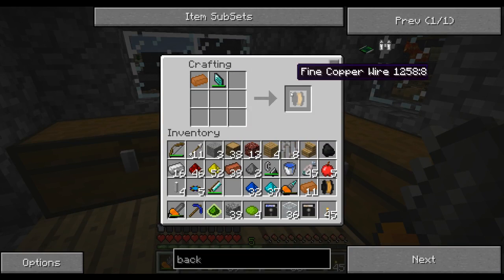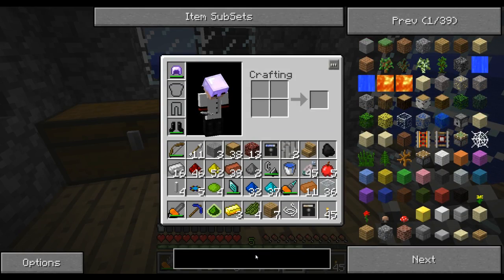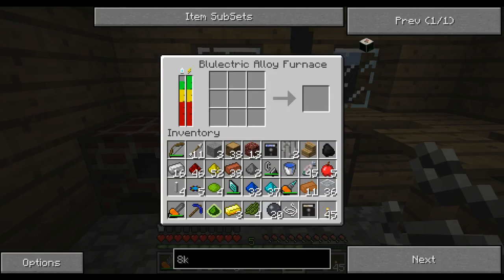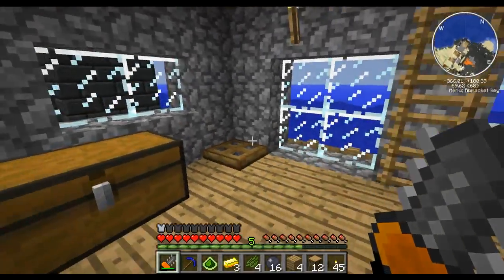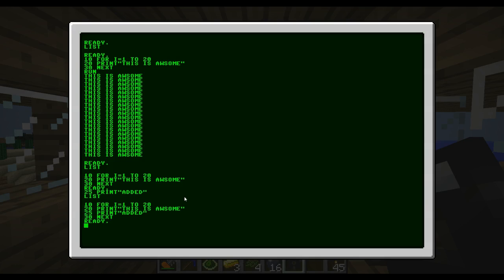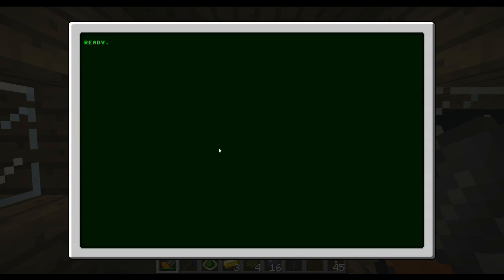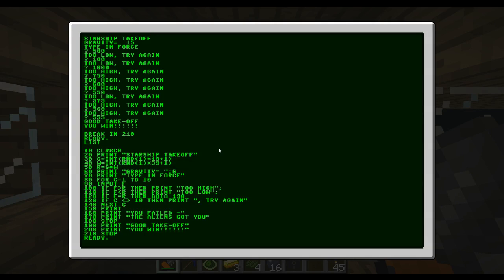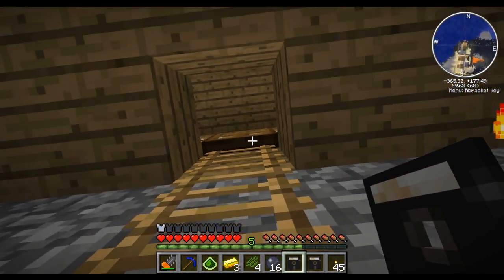16 Astocky Pack for 1.2.5 Part 16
Lets play with my new mod pack for Minecraft 1.2.5.

Special Thanks to to the Astocky team - Dwinget2008, Toxik and Ryantheallmighty.

Thanks,
Astocky